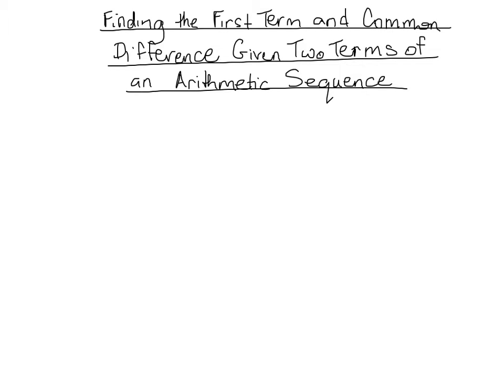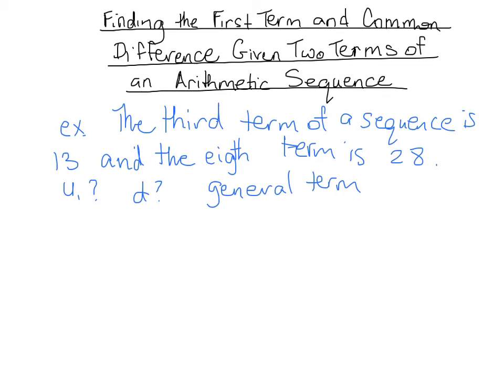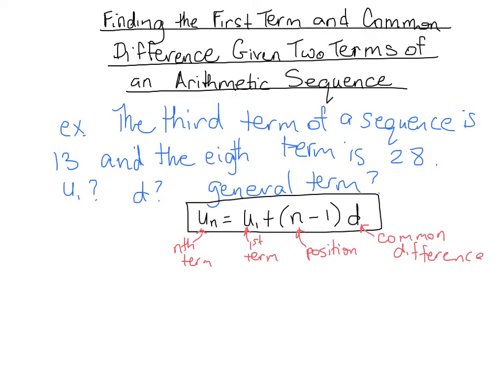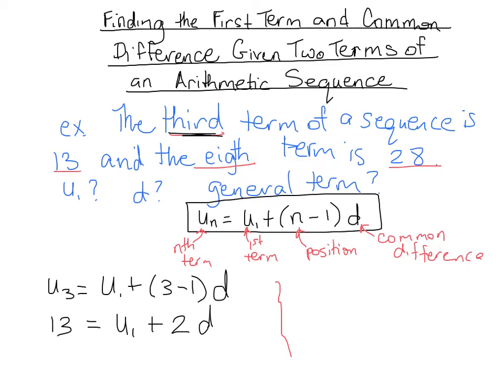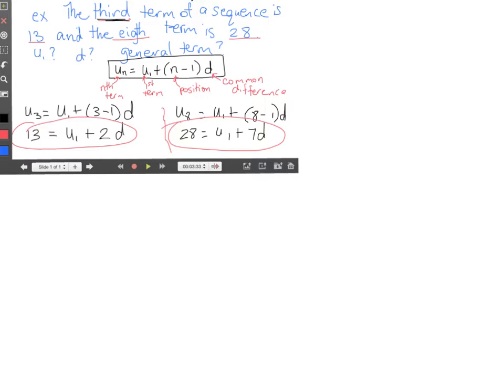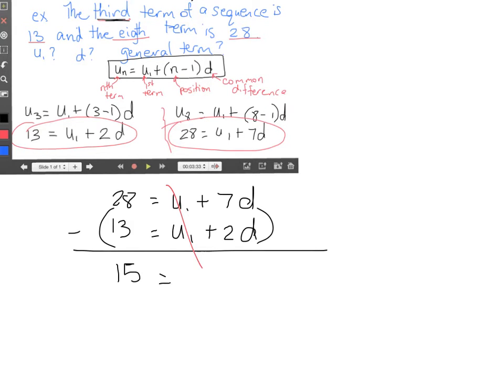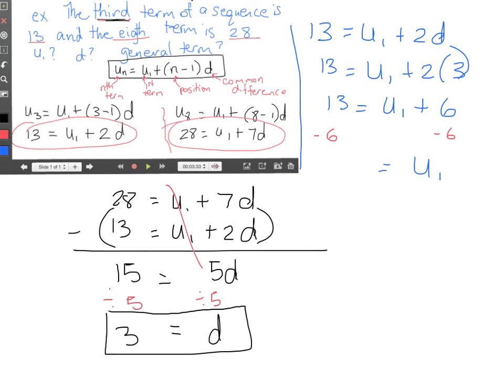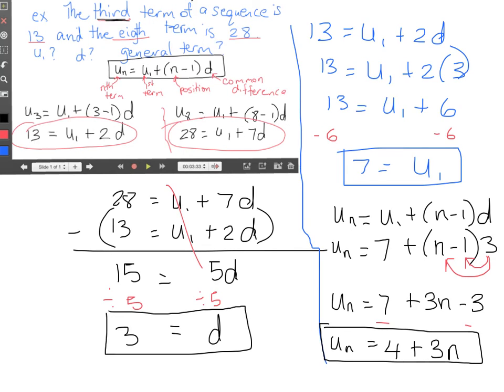Finding U1 and d of an Arithmetic Sequence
Finding U1, d and the general term of an arithmetic sequence, given two random terms